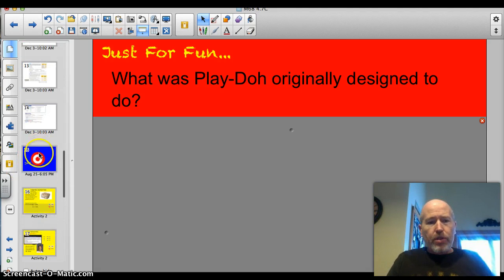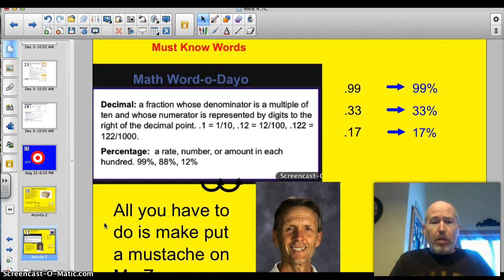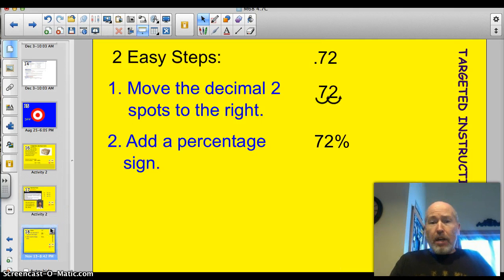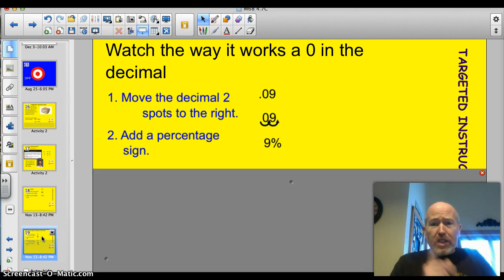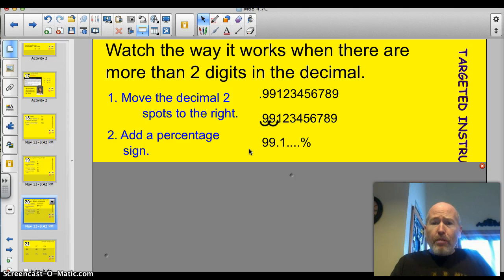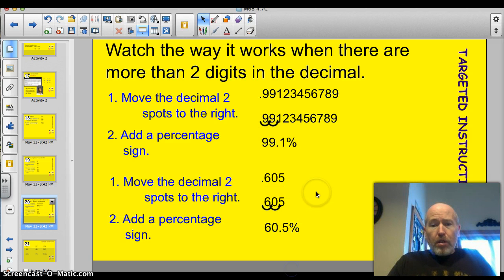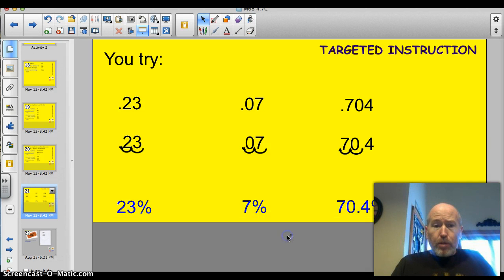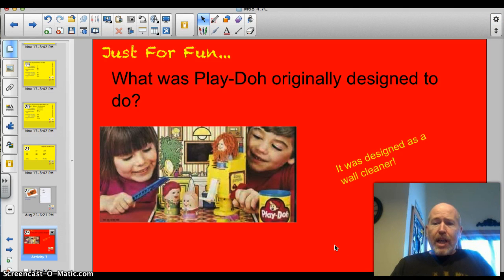4.7C Decimals as Percentages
I can express deimals as percentages.